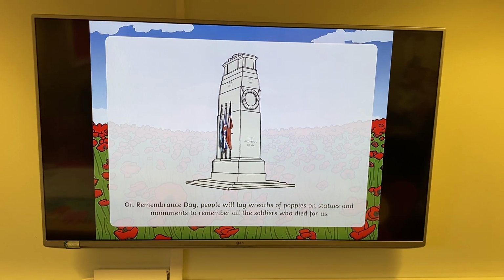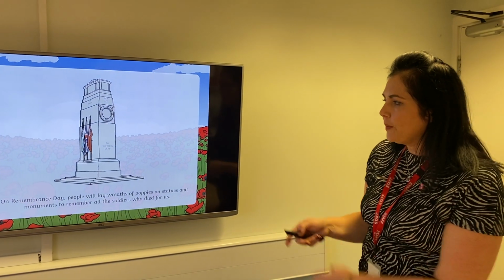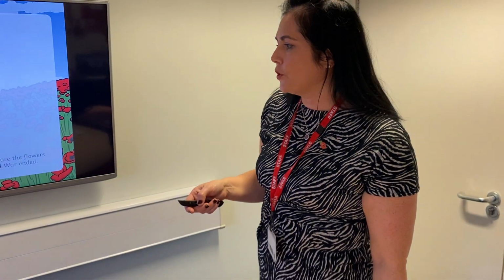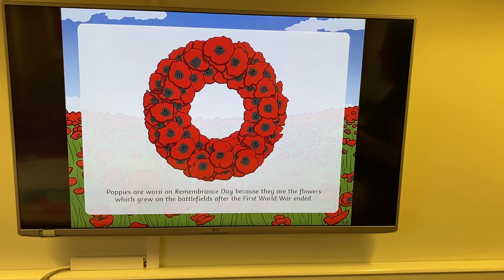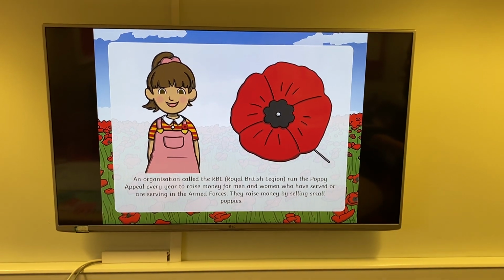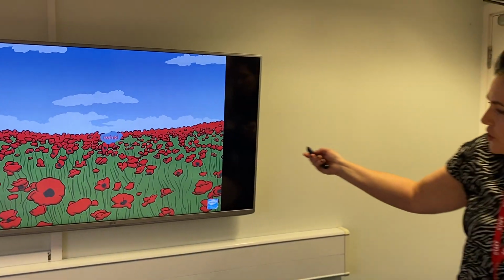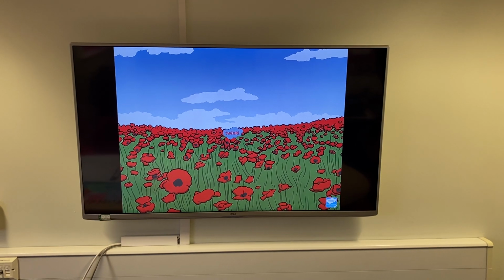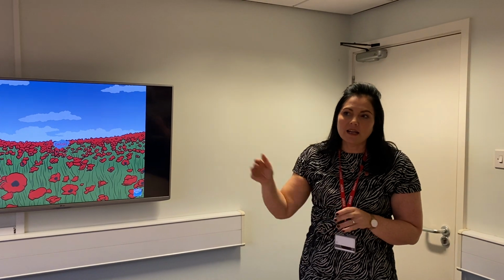Assembly 5th Nov 2020 - Part 2